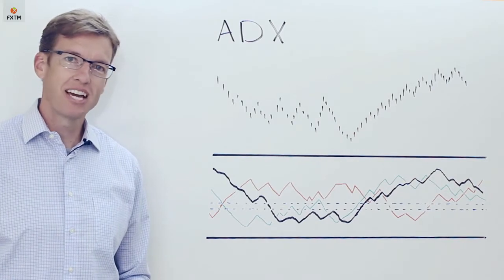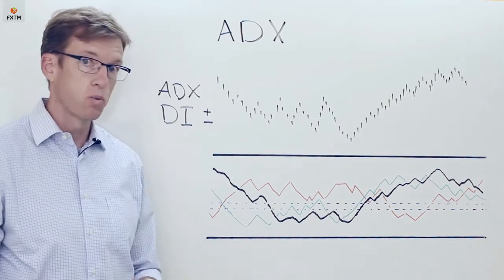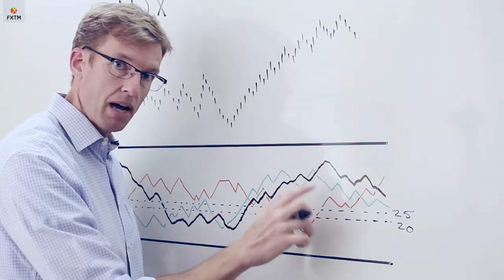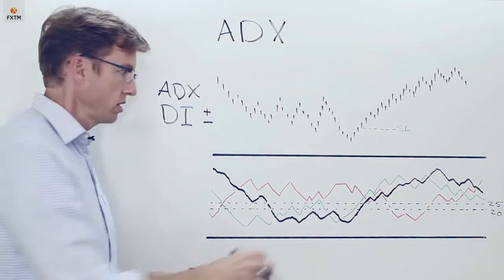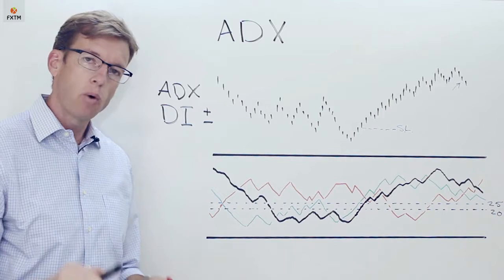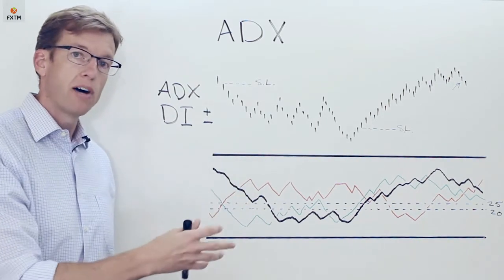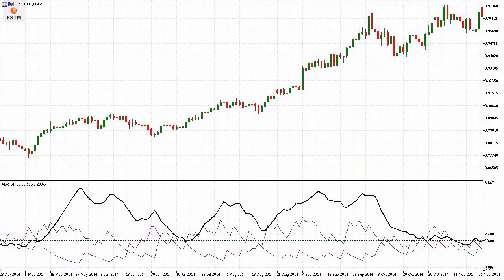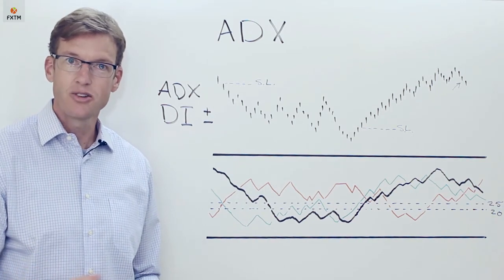28. AVERAGE DIRECTIONAL MOVEMENT INDEX | FXTM Forex Education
ForexTime Ltd does not provide services to retail clients. Known as the ADX and consisting of three lines on a TradingChart – the ADX, the positive Directional Indicator and the negative Directional Indicator – this technical analysis is crucial to understanding the direction of ForexTrends.
Lesson Level: Advanced